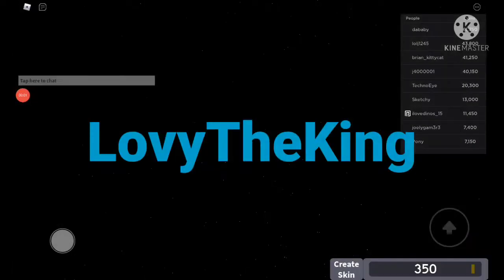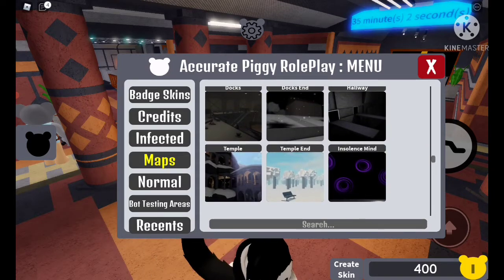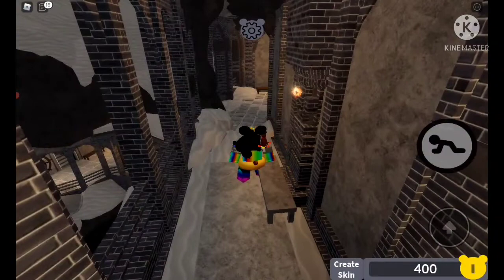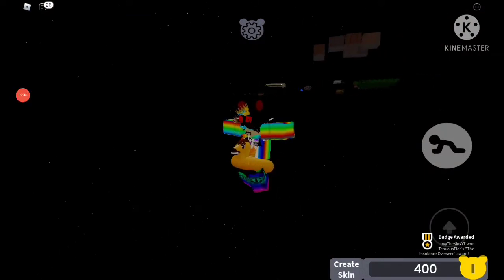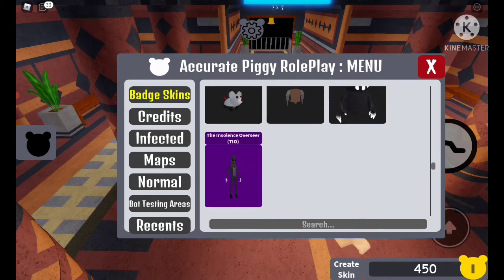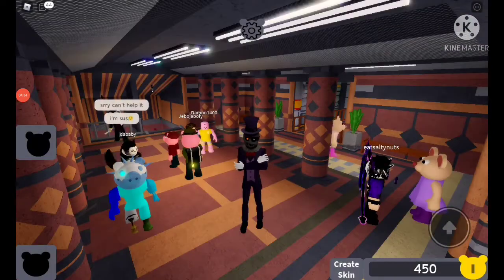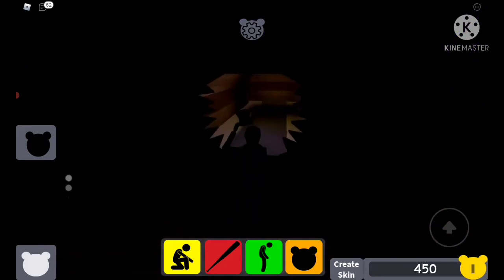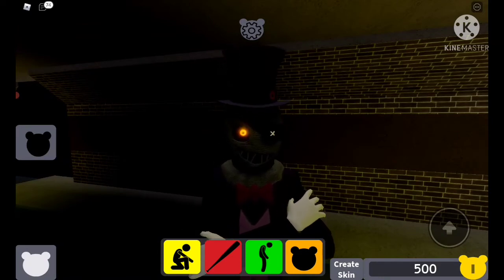HOW TO GET THE INSOLENCE OVERSEER SKIN IN ACCURATE PIGGY ROLEPLAY (Roblox Piggy) (old cringe? vid)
tyaayyayay